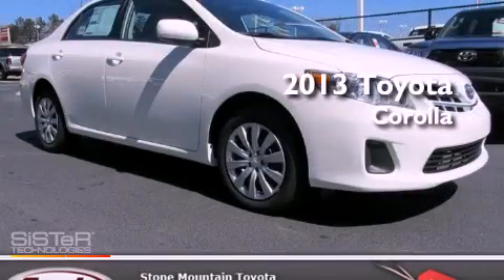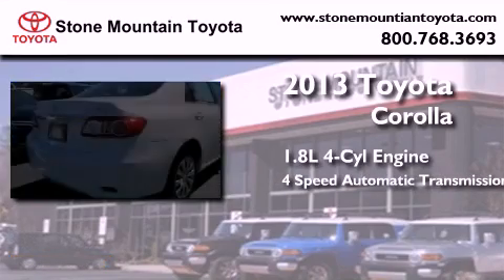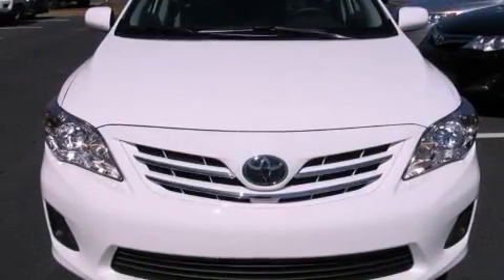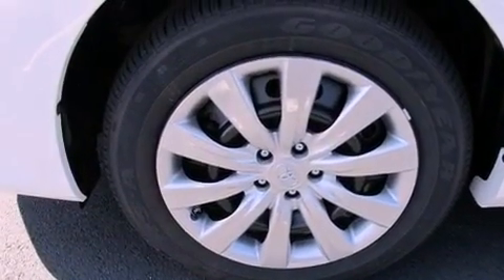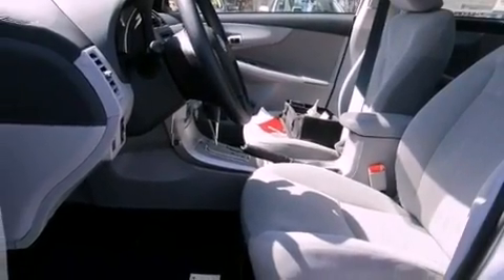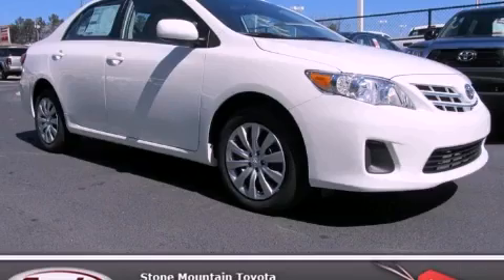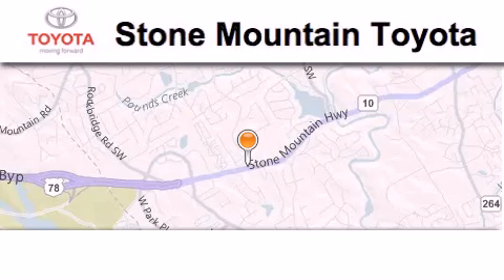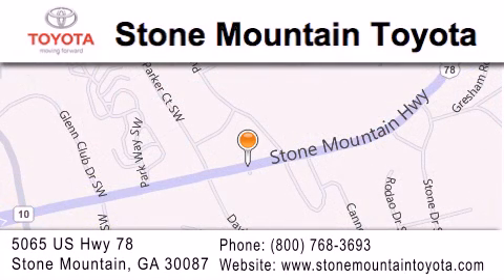2013 Toyota Corolla Lilburn GA 30047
Year : 2013
 Make : Toyota
 Model : Corolla
 Engine : 1.8L I-4 cyl
 Trans . : 4-Speed Automatic
 Exterior : Super White
 Miles : 3
 Interior : Ash Cloth
 Stock : DP153823